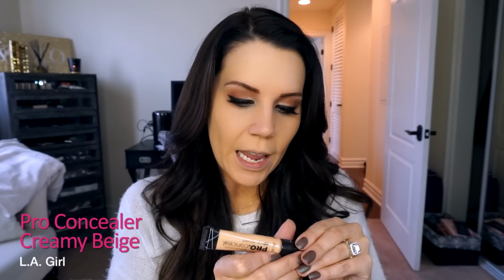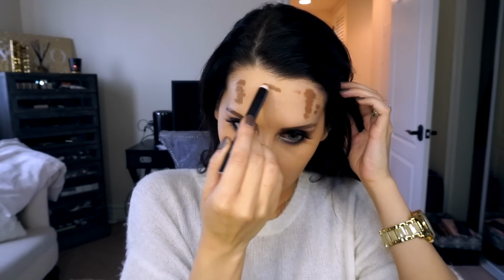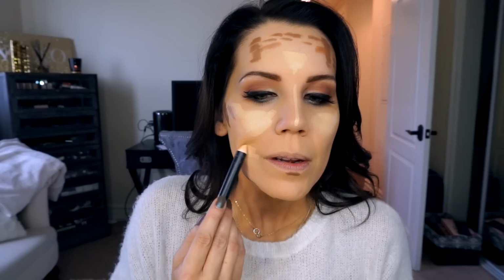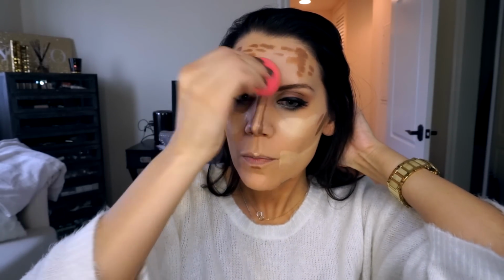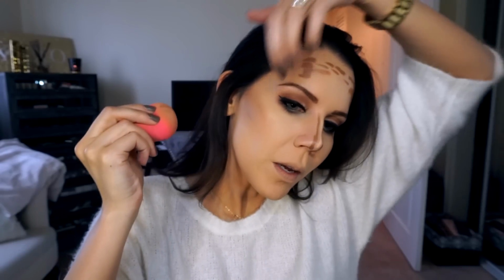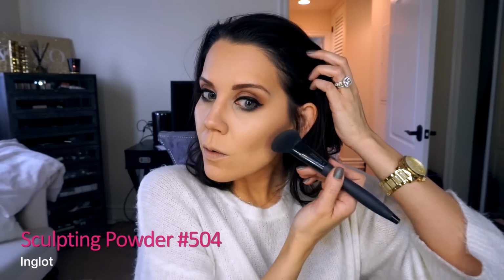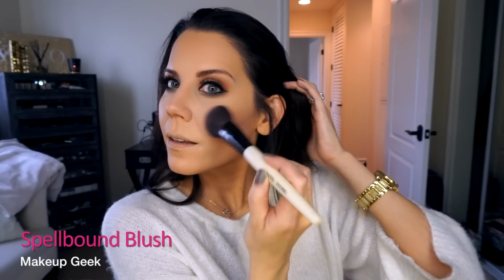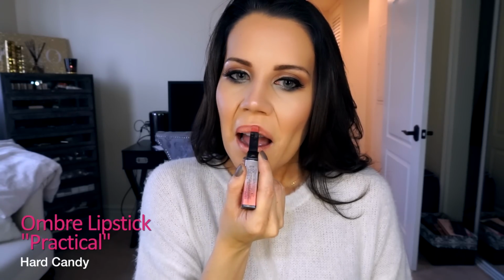TUTORIAL | How To Contour & Highlight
Every trick I know on Contouring & Highlighting ... you guys have asked so many times for a detailed look into my routine ... here's 17 minutes of all the techniques I use to re-shape my face ; )

This is more of a "date night or big event" version of contouring versus everyday natural ... but this is what I do when I need my makeup to hold into place till I'm ready to take it off ; )

~ PRODUCTS MENTIONED ~
L'Oreal Infallible Foundation // Buff Beige
L.A. Girl Cosmetics Pro Concealer // Creamy Beige
Smashbox Step-By-Step Contour Stick Trio
Beauty Blender
Mac Fix +
Nars Luminous Powder Foundation // Mont Blanc
Inglot Sculpting Powder #5
Gucci Bronzer // Indian Sand
Hourglass Ambient Powder // Incandescent Light
Makeup Geek Blush // Spellbound
Charlotte Tilbury Rock N Kohl Iconic Liquid Pencil // Eye Cheat
Hard Candy Ombre Lipstick // Practical

~ EYES ~
Makeup Geek Eyeshadow // Peach Smoothe
Tom Ford Cocoa Mirage Quad
NYC Liquid Eyeliner
Bobbi Brown Party Mascara
Esqido Lashes // Unforgettable
Chanel Illusion D'Ombre Epatant
Pixi Eye Pencil // Black

~ NAILS ~
Sephora X Matte Metallic Polish // Determined

1905 Wilcox Ave.